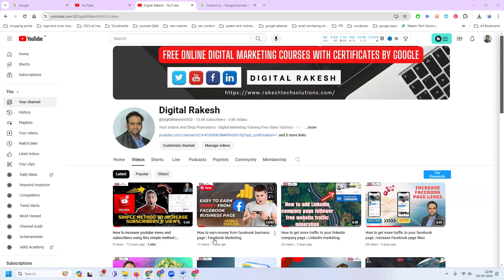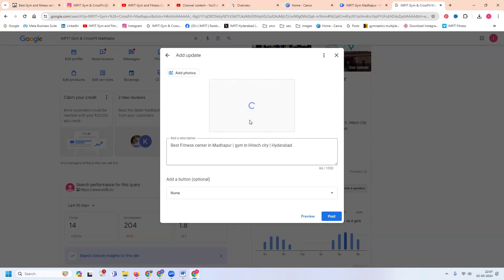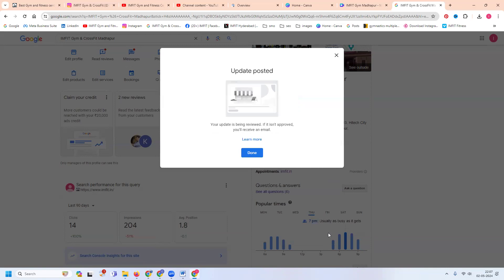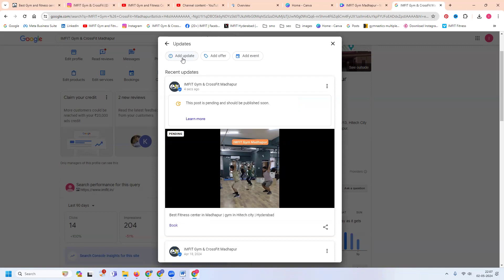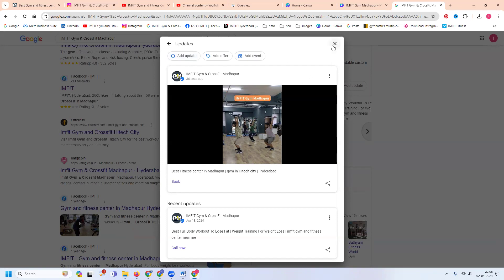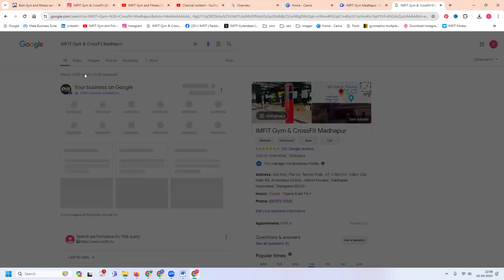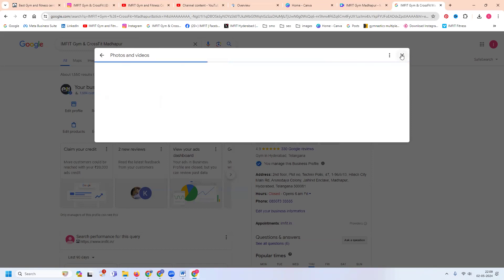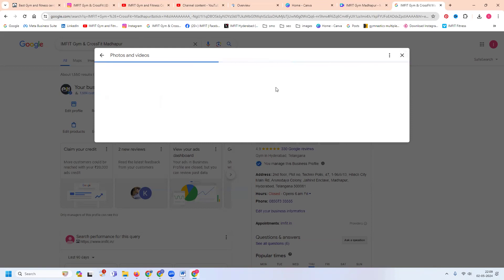How to Fix Image Not Approved in Google Business Profile Photos | Google Traffic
It consists of many strategies such as the following:

Web Analytics
Content Marketing
Email Marketing
Mobile Marketing
Video Marketing